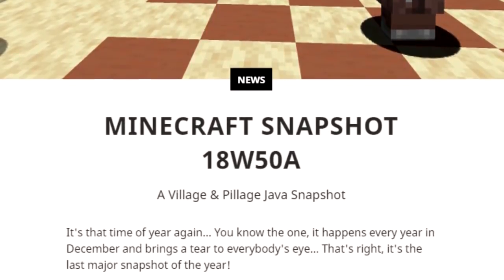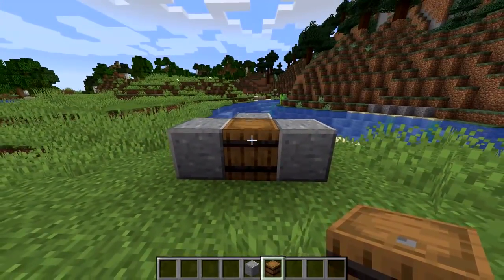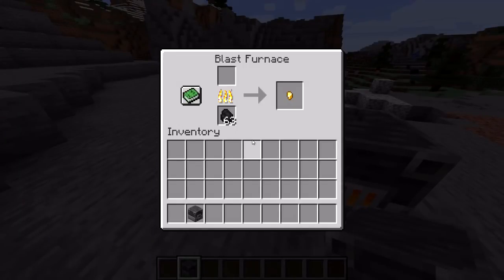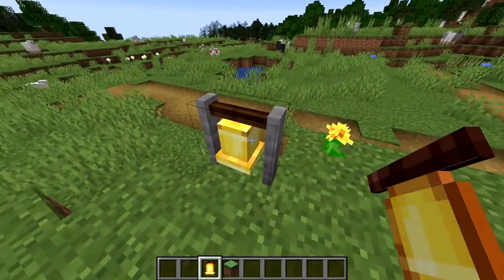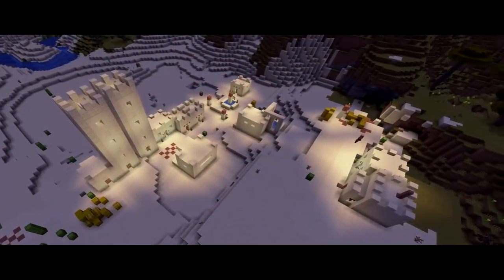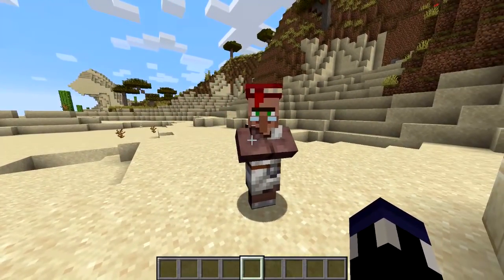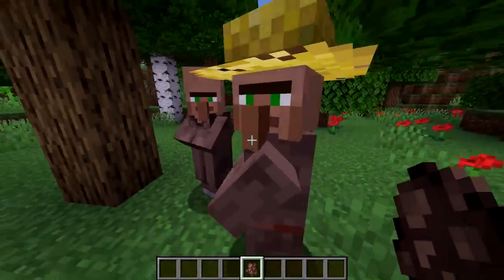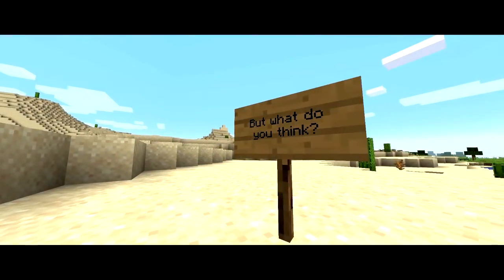The FINAL Minecraft 1.14 Snapshot of 2018!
With 2018 coming to an end, how is Minecraft 1.14 (18w50a) looking?